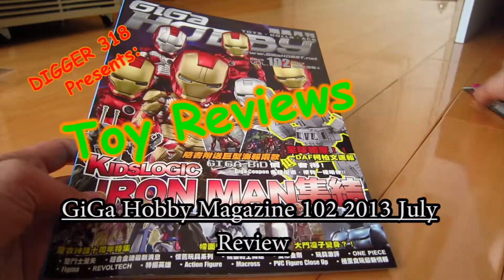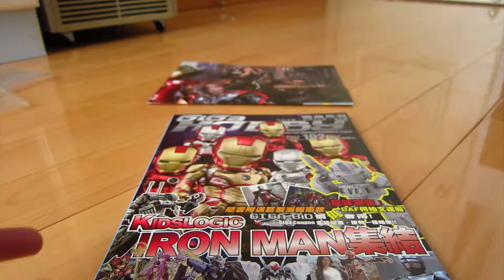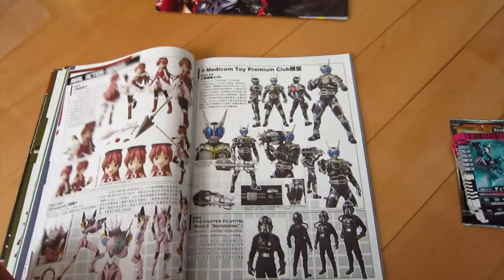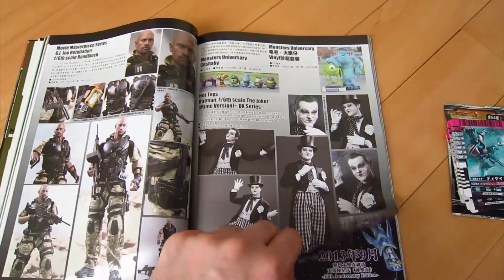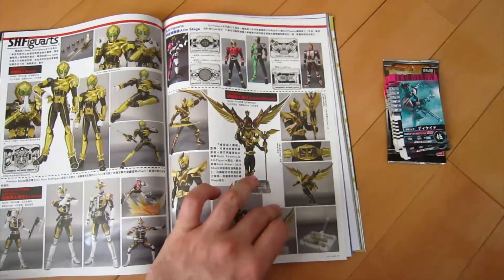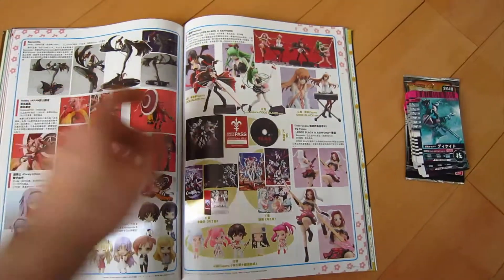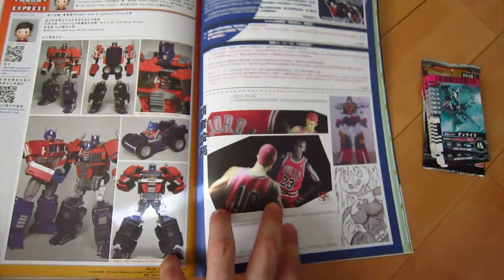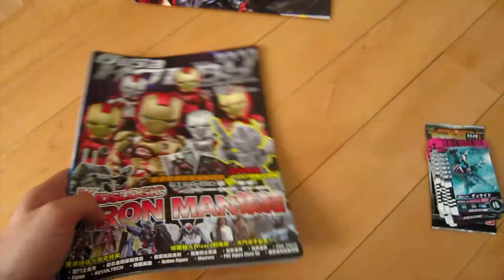Giga Hobby Vol 102 2013 July Review